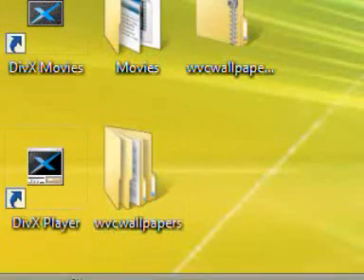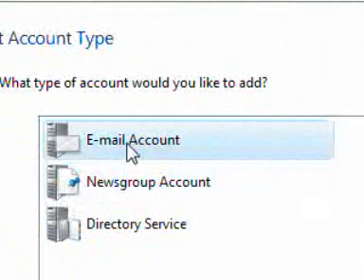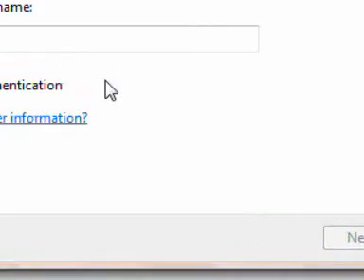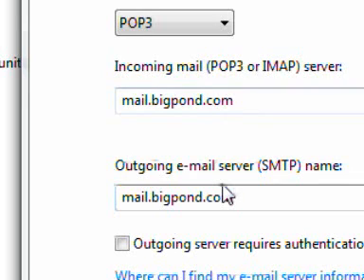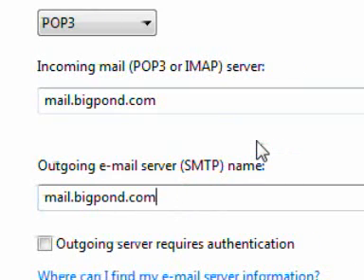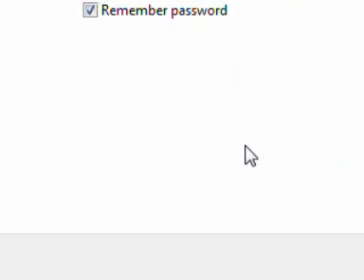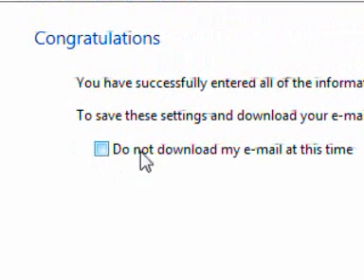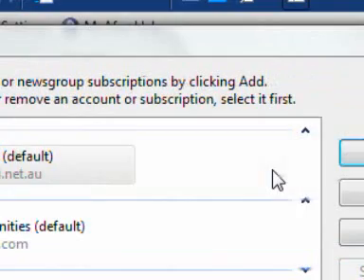How to setup a Windows Mail email account in Windows Vista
How to setup a Windows Mail email account in Windows Vista. It is much the same as Outlook Express email.